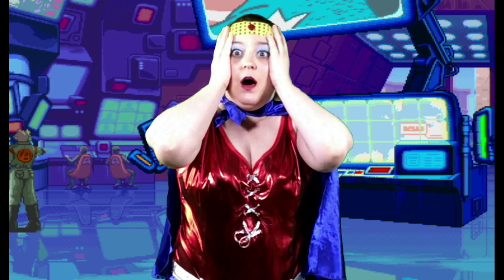Math Avengers Episode 5 - Length, Width, Height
In this episode of Math Avengers, the evil Math Marauder wants to hypnotise everyone, including the Math Heroes and the Math Avengers to stop them from being able to measure length, width and height! Will he succeed? Watch and find out but do not do p. 23 in Activity book 2c. Math Avengers, Assemble!